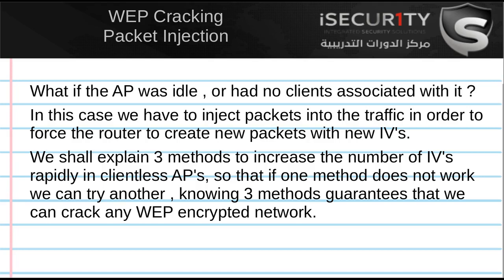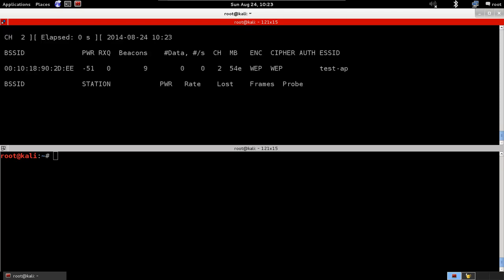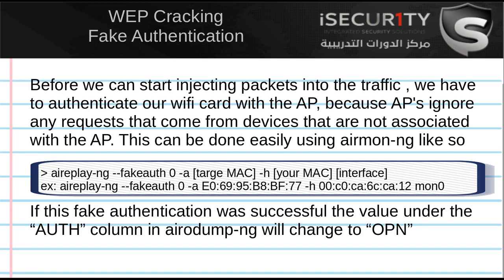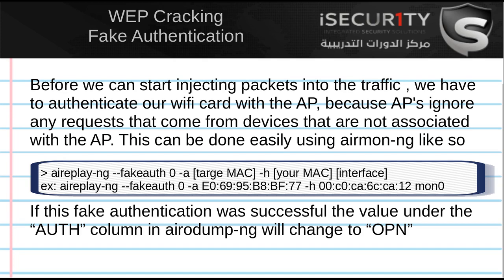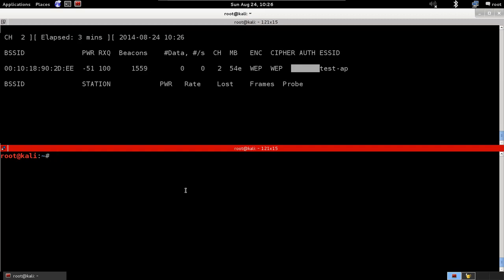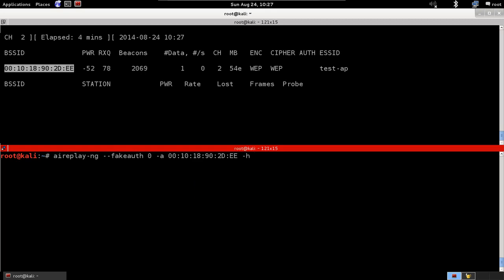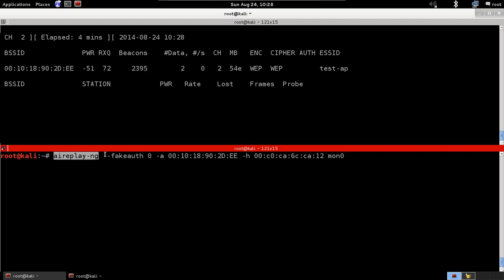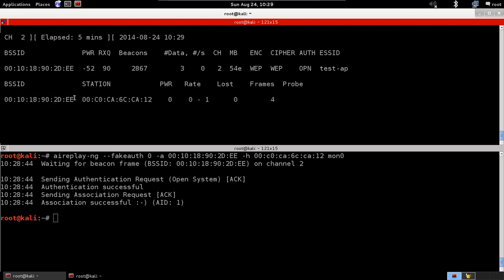11 WEP Cracking Fake Authentication